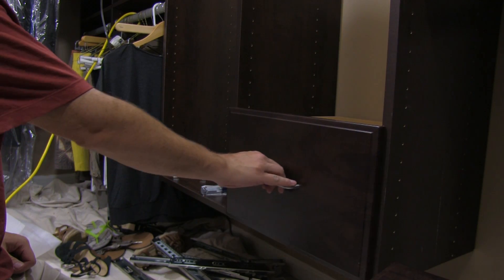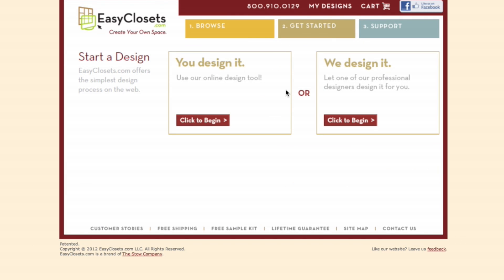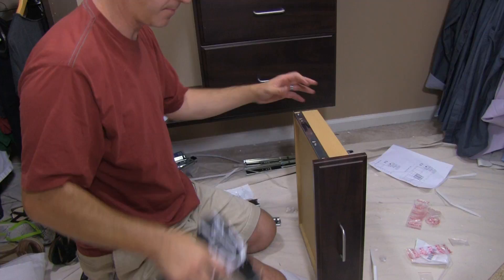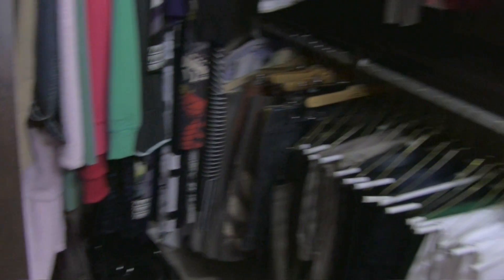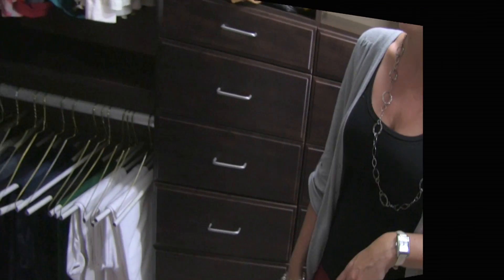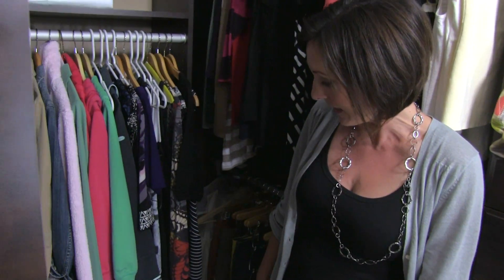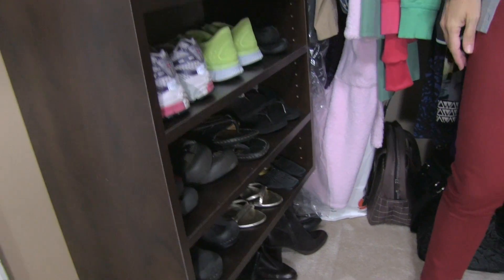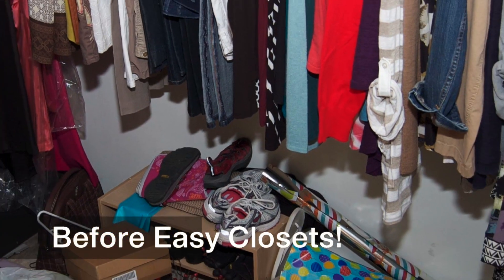Installing custom closets with easyclosets.com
Jo-Lynne shows off her new closet system that she won from easyclosets.com. The bedroom closet is organized and now offers plenty of new space